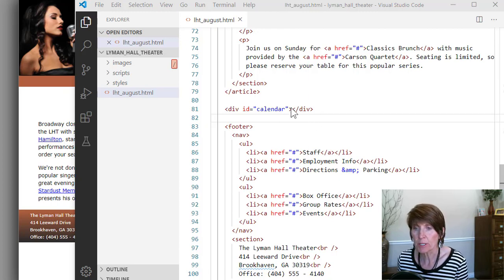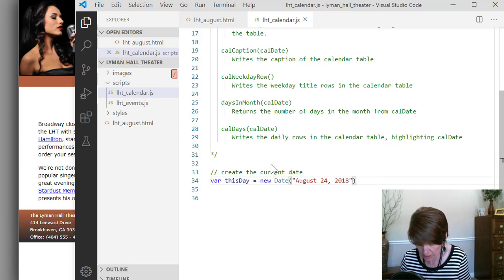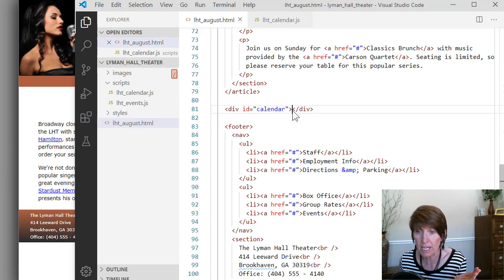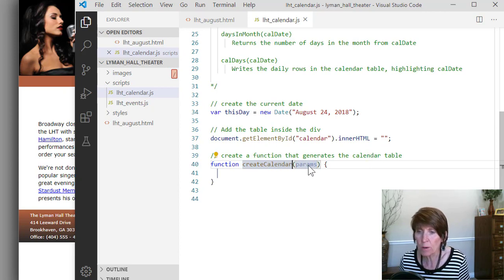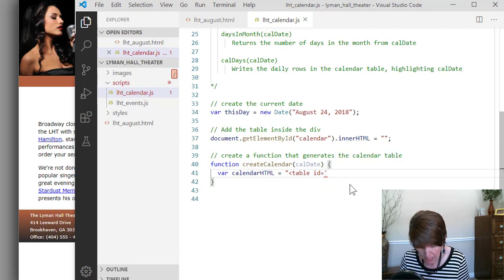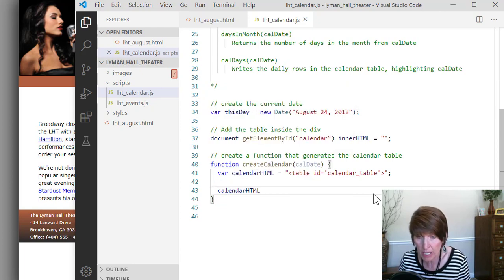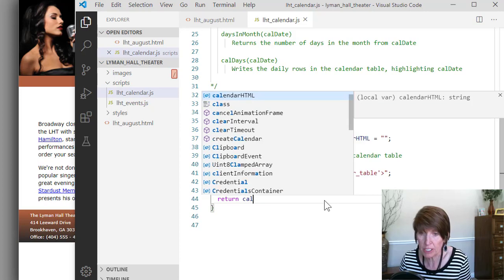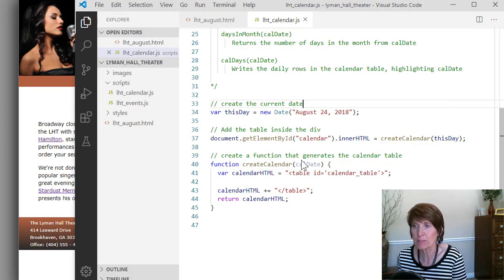Using JS to Add Table Tags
Using JS to add table tags to the web page.